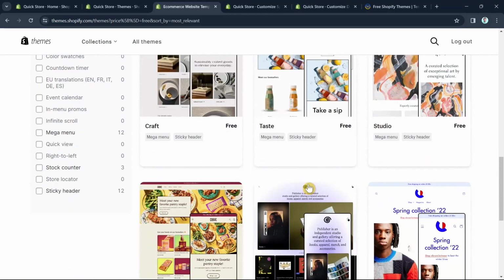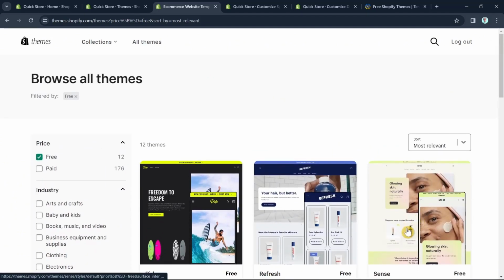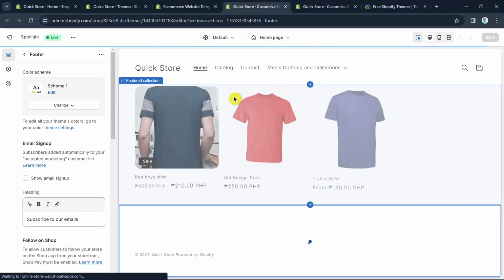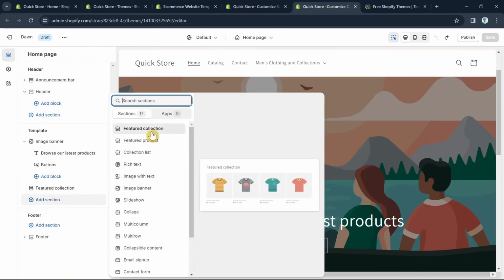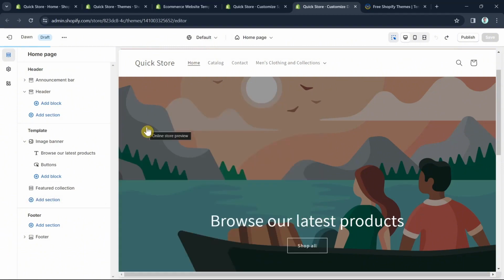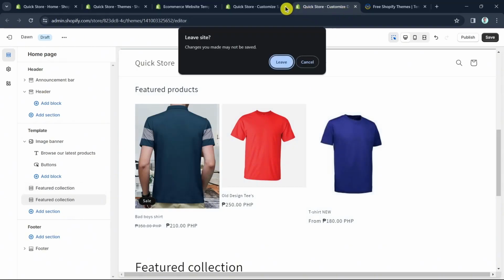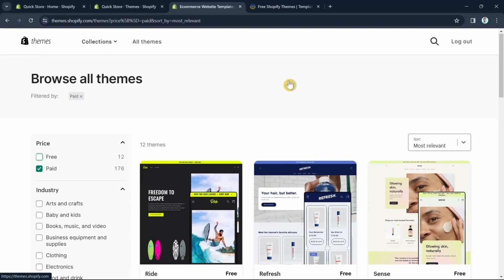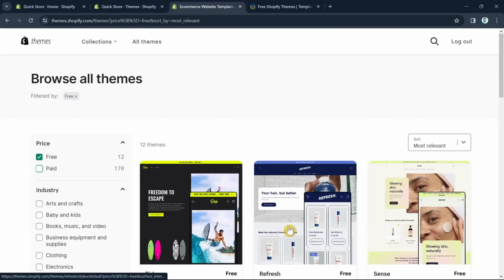The Best FREE Shopify Themes Explained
Learn The Best FREE Shopify Themes Explained